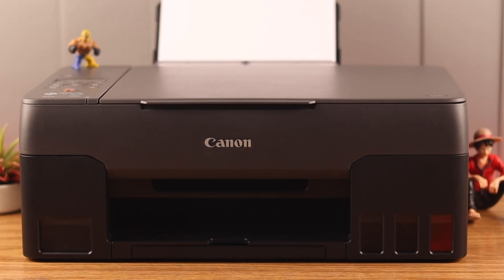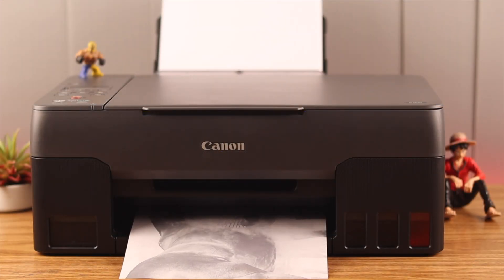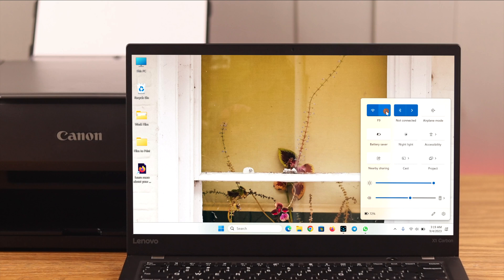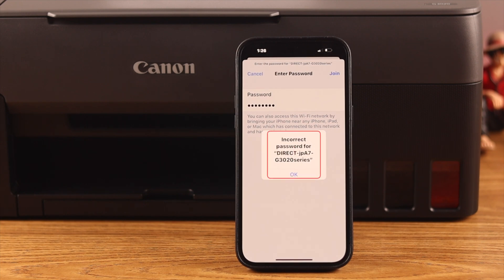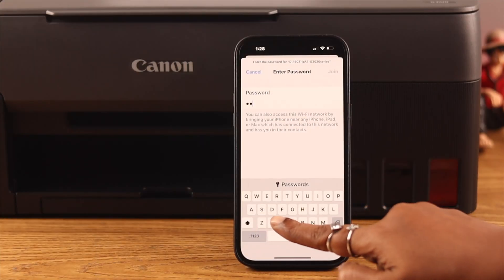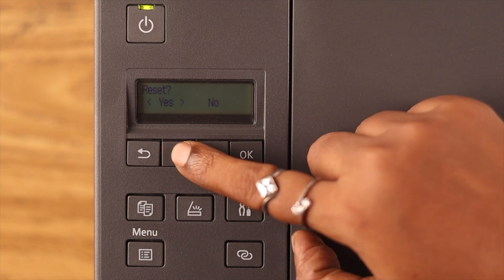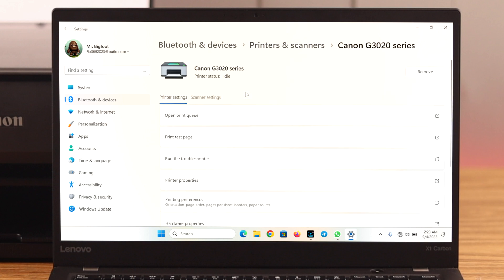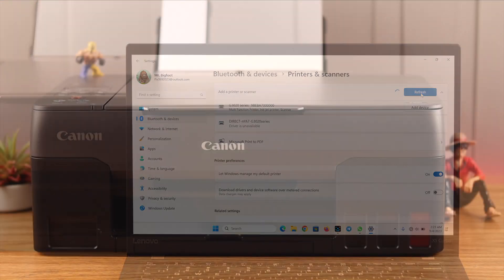Canon Pixma Printer: Not Connecting with Wi-Fi? - Fixed!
Unable to Connect your Canon Pixma G series Printer WiFi to your iPhone/Android/Laptop Computer? Neither Canon Printer WiFi nor Router connection is working to wirelessly connect your Phone or PC, so unable to print wirelessly?

In this video, we will show you 4 effective solutions to fix Canon Pixma G3020, G5050, G3411, G6040, G6050, or any G Series Printer WiFi not connecting to any device issue easily.

0:00 Canon Pixma G Series printer WiFi not connecting to Phone/Laptop
0:18 Solution 1: Same WiFi Network
0:31 Solution 2: Connect Password
0:54 Solution 3: Reset All Data
1:12 Solution 4: Remove Printer & reconnect